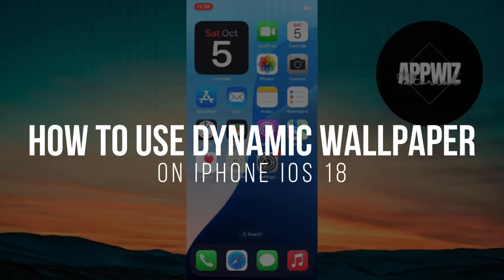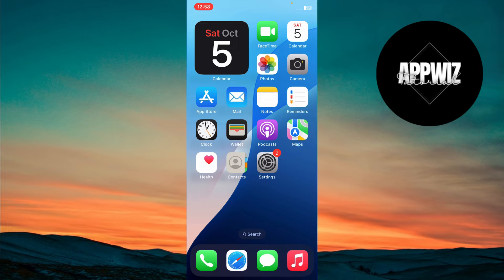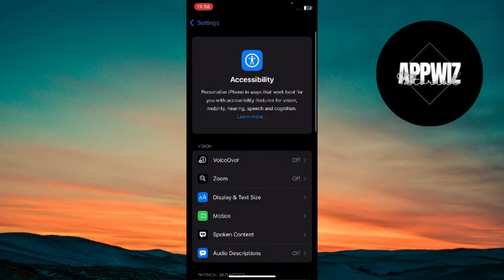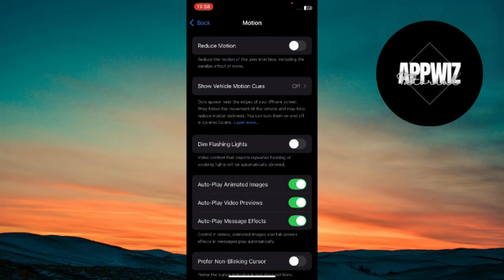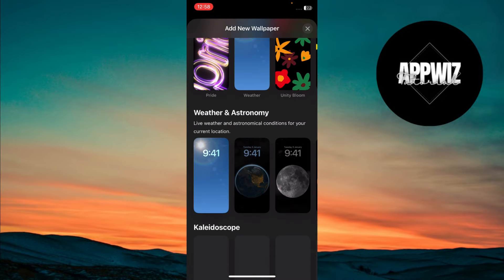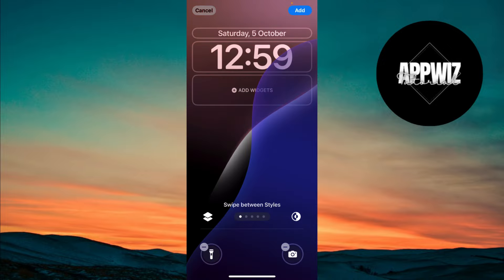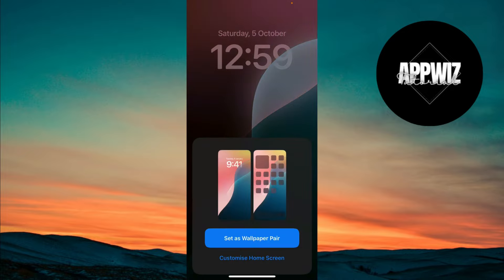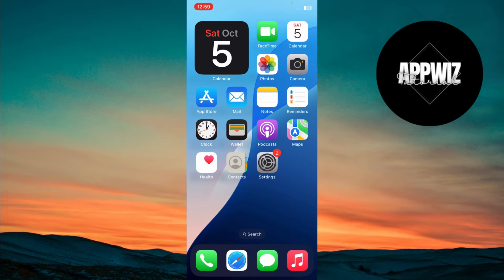How To Use Dynamic Wallpaper iPhone iOS 18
In this video, we’ll show you how to use the new dynamic wallpaper feature on your iPhone with iOS 18! Apple’s latest update allows your wallpaper to automatically change colors throughout the day, adding a fresh touch to your device.